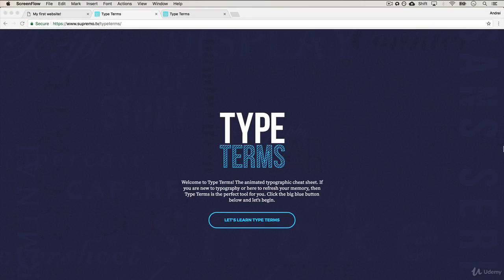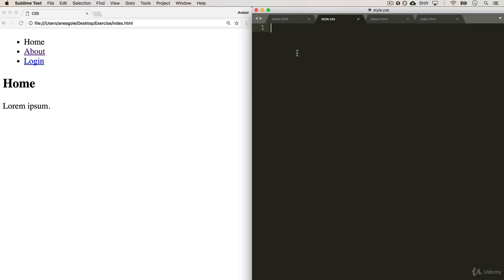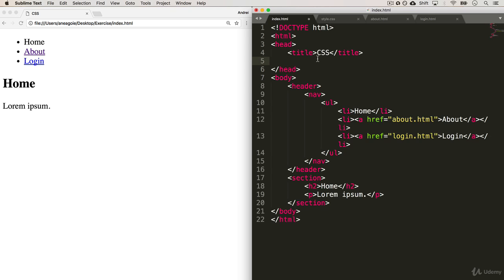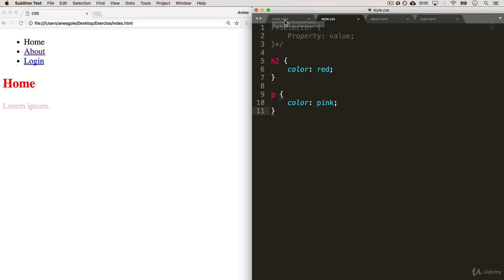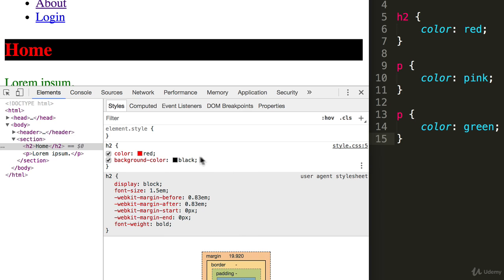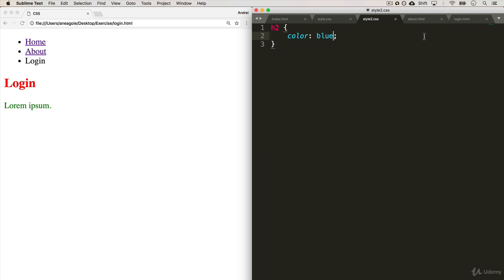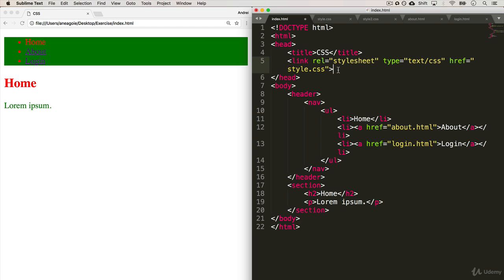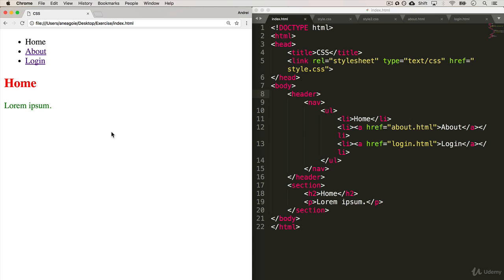2 Your First CSS